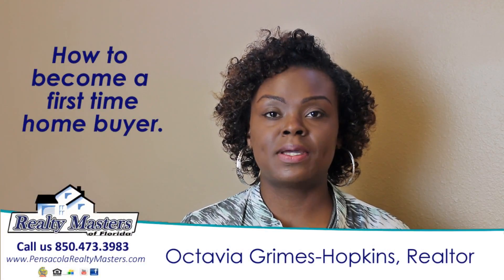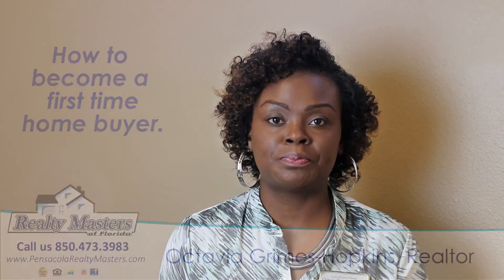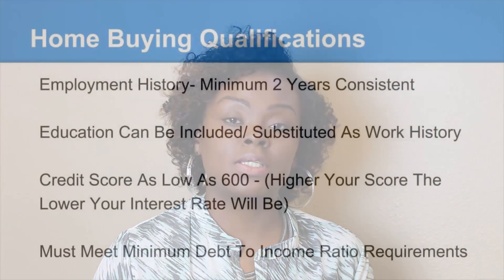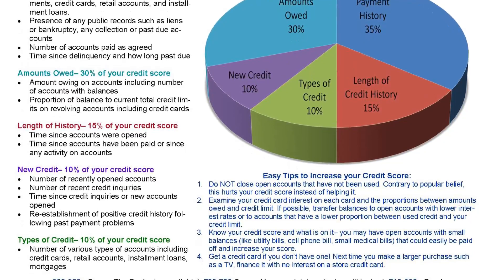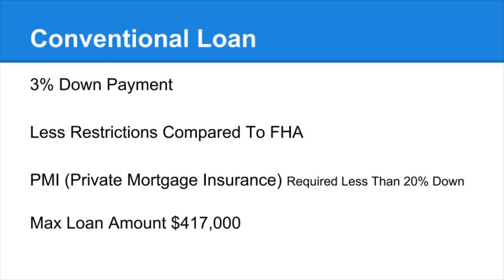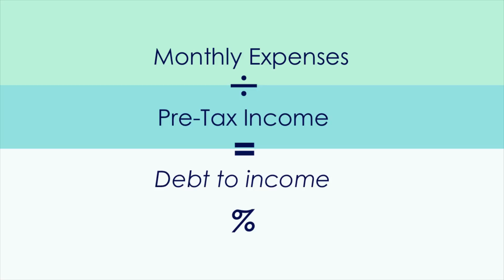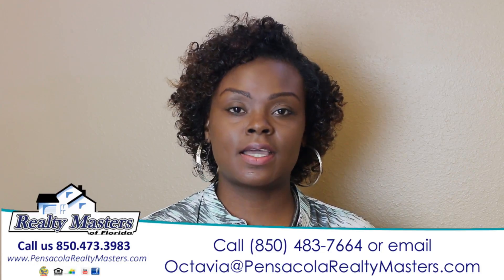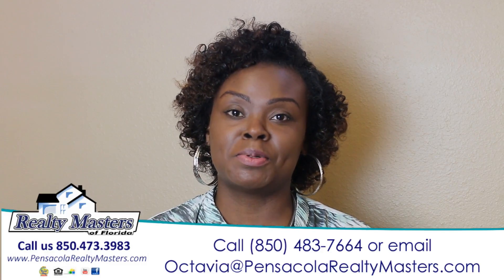How to Buy Your First Home - Pensacola Real Estate Advice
Not sure how to become a first time home buyer? Let Realtor Octavia Grimes-Hopkins share with you the steps you can take to buy your first home and become a homeowner in the Pensacola, Florida area!

Call Octavia Grimes-Hopkins with your first time home buyer questions or email her.

for more tips on how to buy your first home.